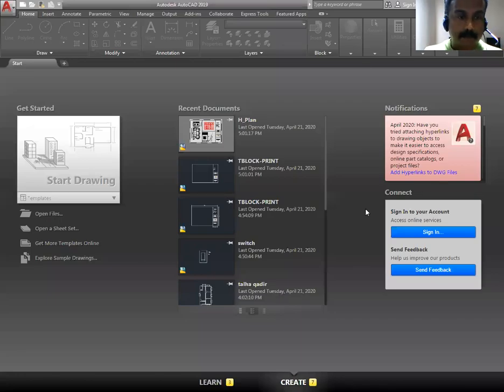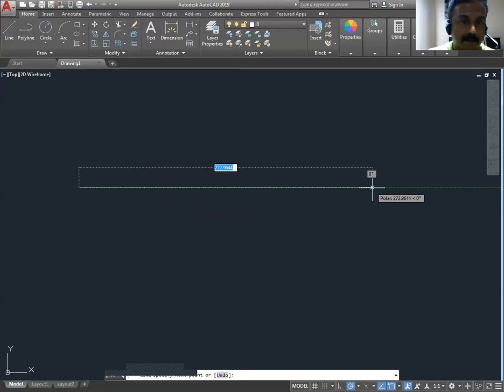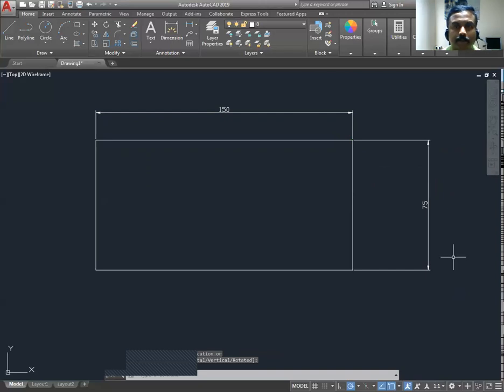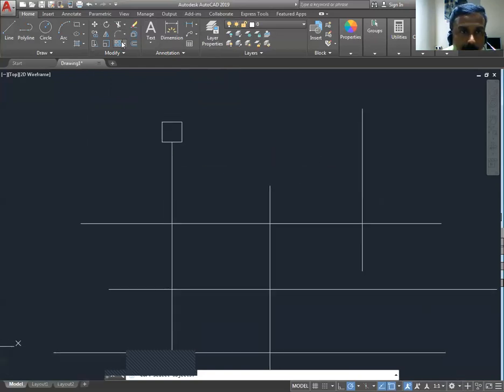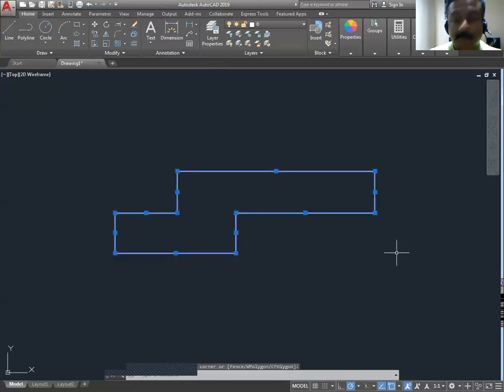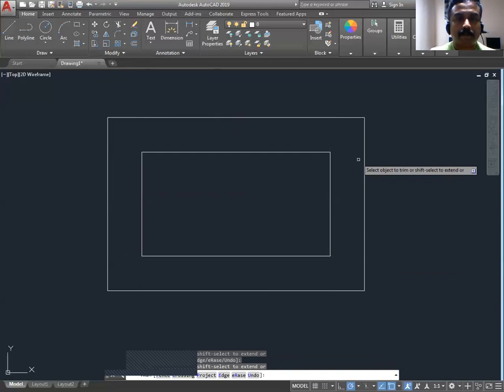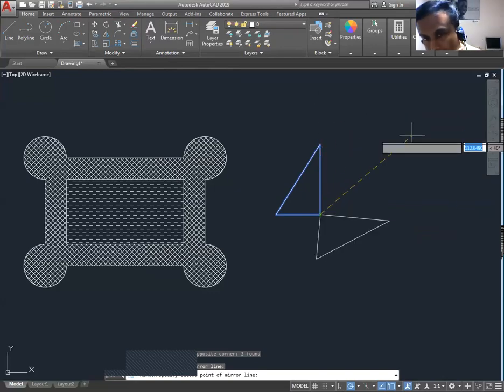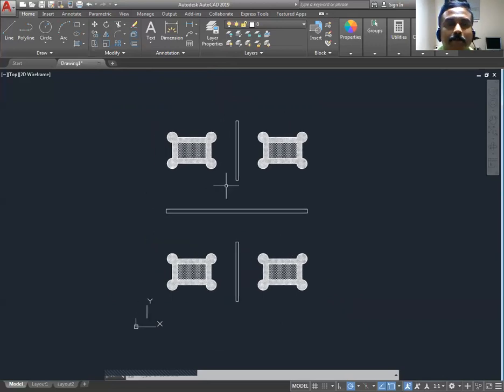AutoCAD Session 1